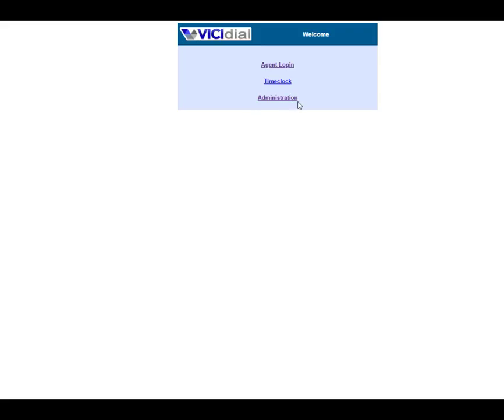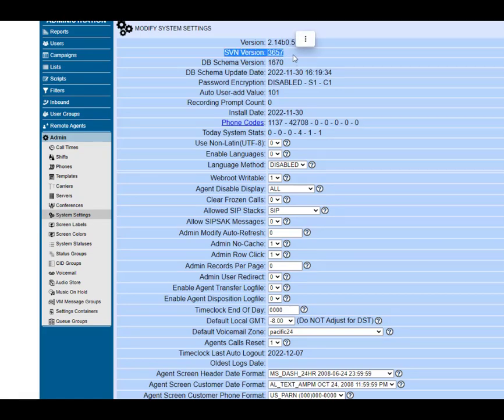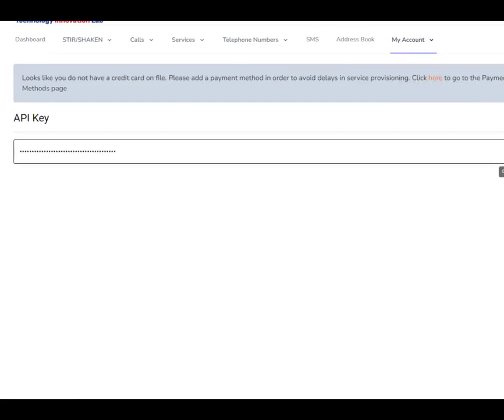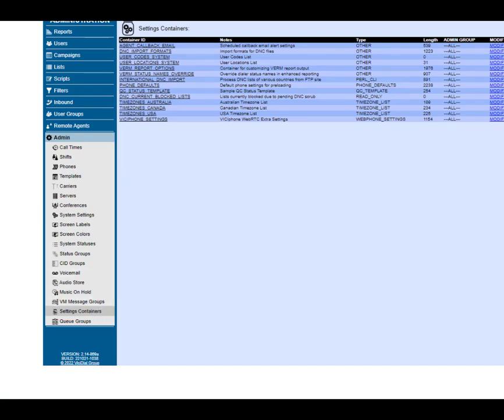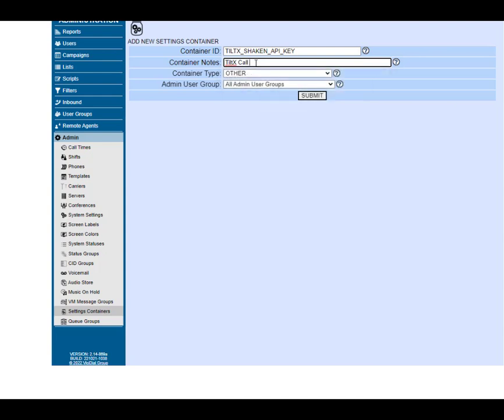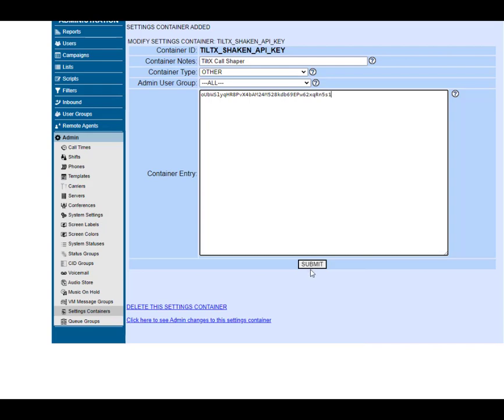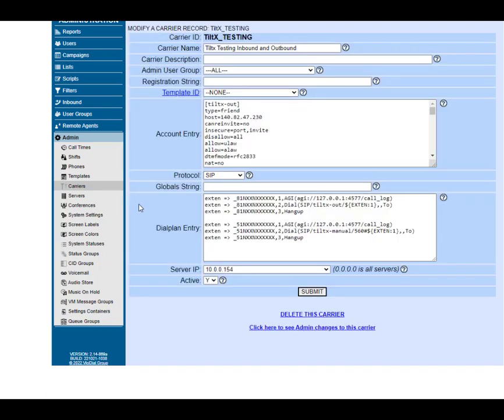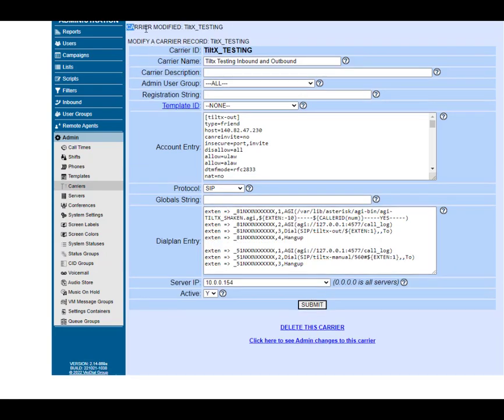Smart Carrier | Integrating Call Shaper with VICIDial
Ready to get started? Follow the link below to register for Smart Carrier services.